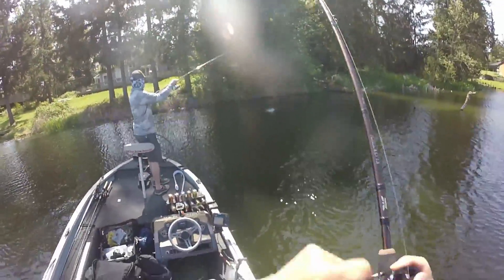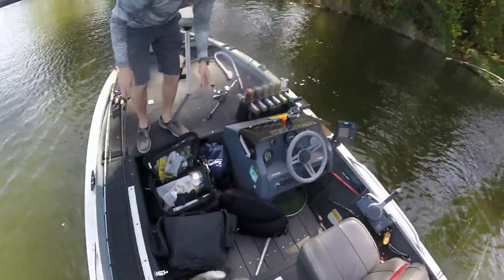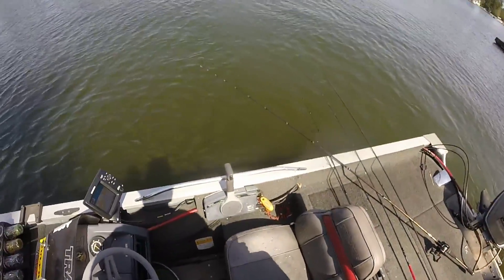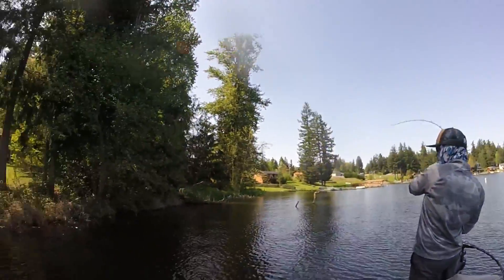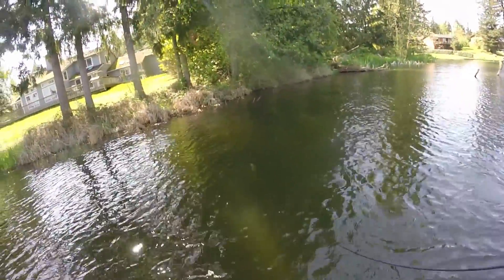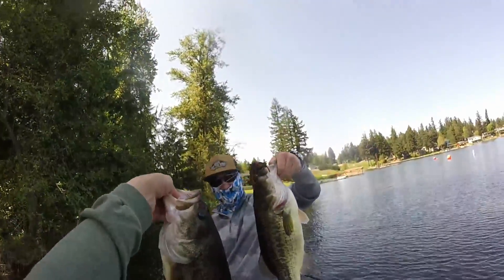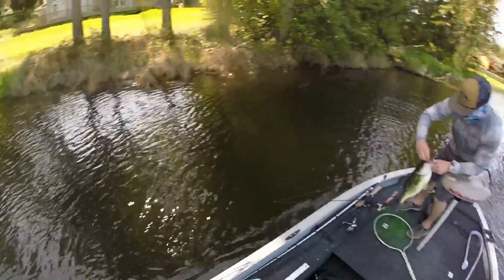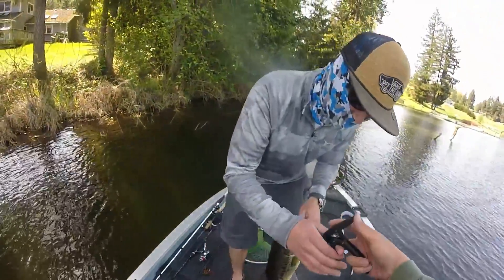Double Header - Big Largemouth Bass On Jigs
Dave and I were fishing a lake together for the first time and it was an absolulte grind!  We fished really hard for almost an entire day without any bites.  Then when my second GoPro battery died, I didn't bother swapping it out for my third battery.  Shortly after I caught a bass that was probably around 1.5+ lbs on a jig.  Then about an hour later I caught an absolute toad that went 4.96 lbs!  So Close to 5!  As I'm weighing it, dave fires his jig into the same spot and hooks up with a 4.43 lber!  It was an epic way to end the day!

Equipment Used:
7'11" H Fenwick Elite Tech Bass Flipping Stick
Daiwa Tatula Type R 8.1:1
65 lb Tuf Line XP Braid to 30 lb P-Line PF Copoly Leader
1 oz Medlock Jig with a 5" Papa Pit Boss Trailer

Like my Facebook Page and check in for pictures and updates that don't make it to YouTube.